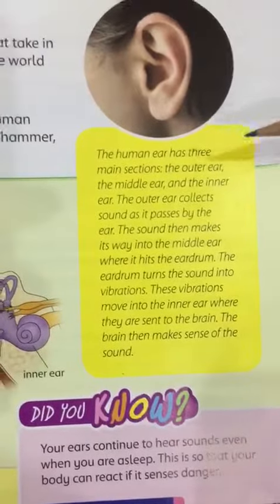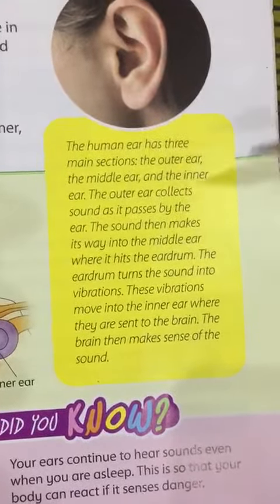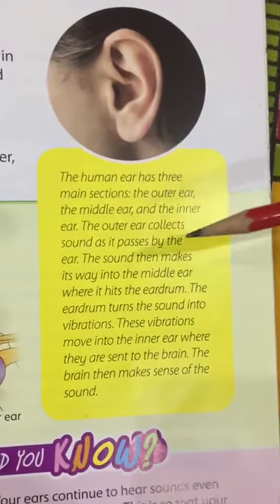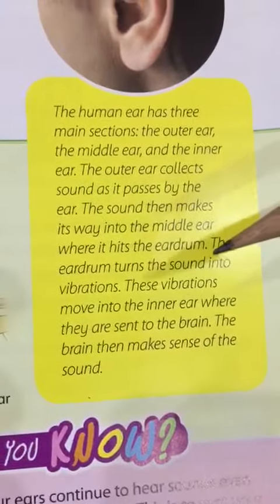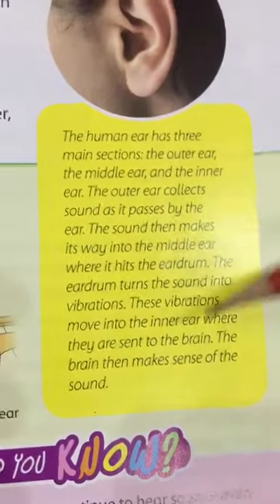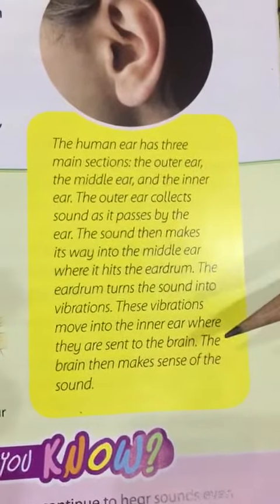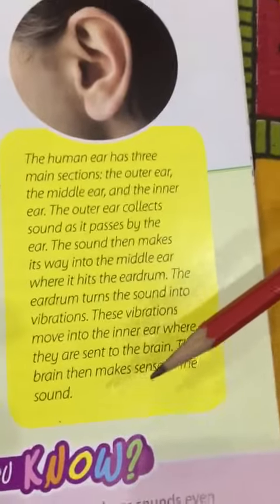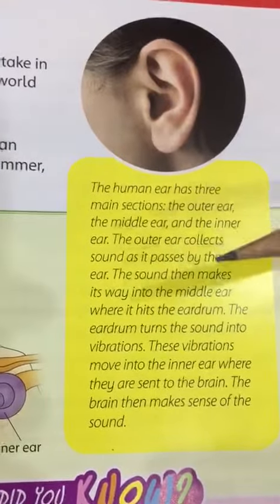1-15 April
Science video 8